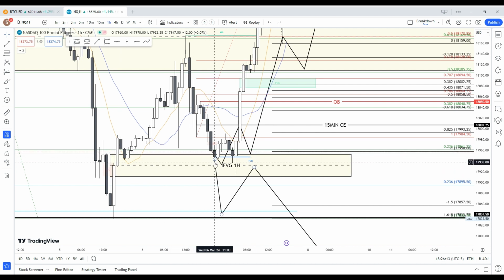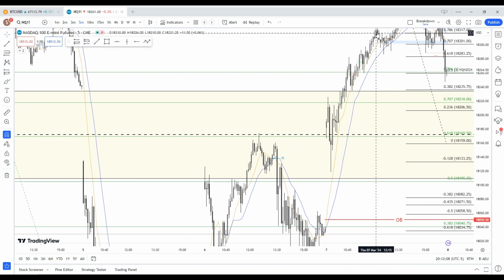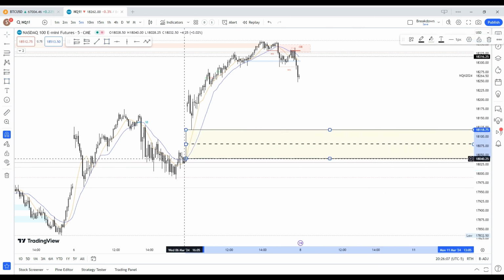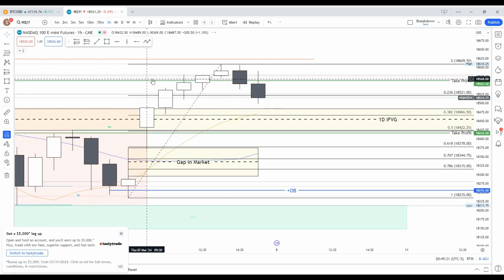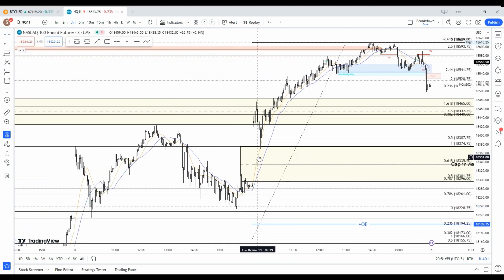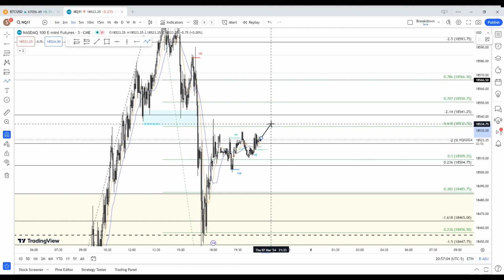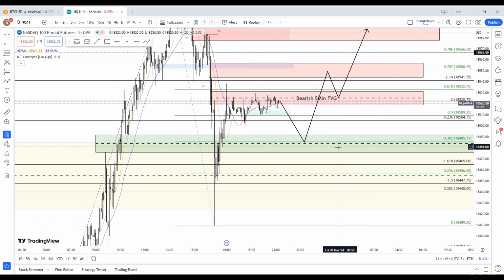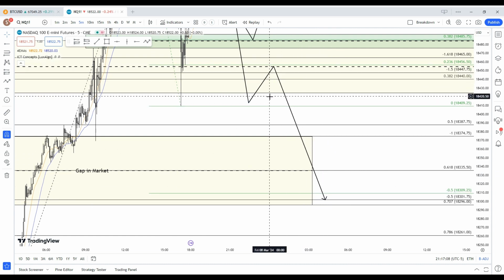Nasdaq & Bitcoin Update Trade Breakdown 3/7/2024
Trade recap from previous videos as well as whats coming next.